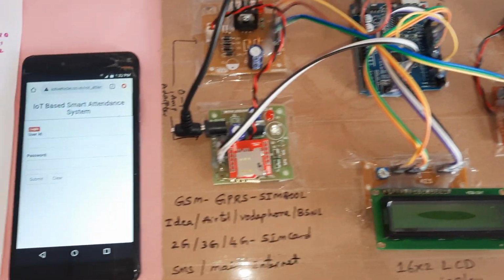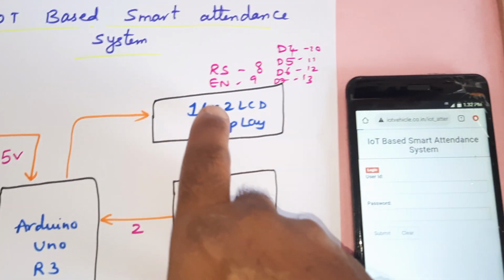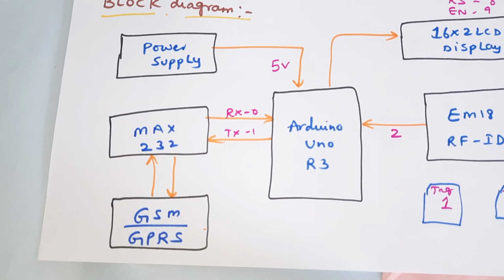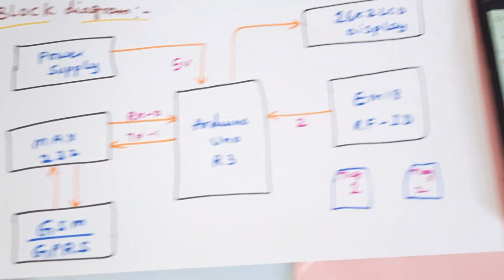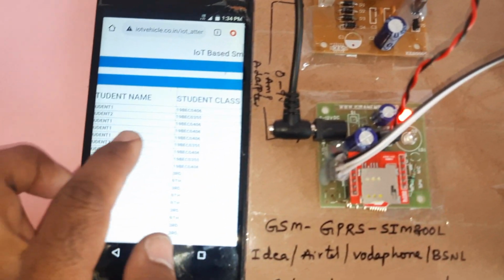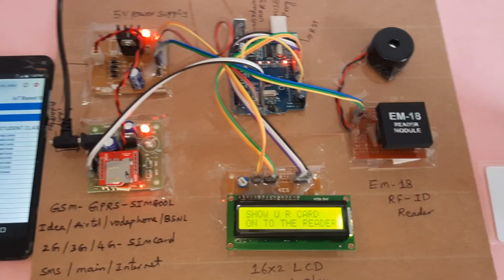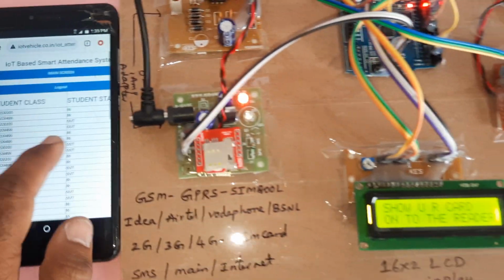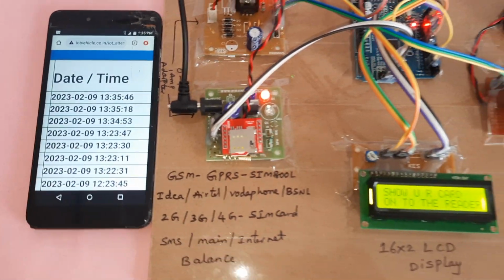RFID & GPRS Based Attendance System using Arduino with IoT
1. Project Abstract / Synopsis
2. Project Related Datasheets of Each Component
3. Project Sample Report / Documentation
4. Project Kit Circuit / Schematic Diagram
5. Project Kit Working Software Code
6. Project Related Software Compilers
7. Project Related Sample PPT’s
8. Project Kit Photos
9. Project Kit Working Video links

1. attendance system using face recognition project in python,

2. automatic attendance system using face recognition ieee paper,

3. biometric attendance system over iot,

4. biometric attendance system over iot pdf,

5. biometric attendance system over iot ppt,

6. biometric attendance system project,

7. biometric attendance system project using Arduino,

8. biometric attendance system using Arduino,

9. biometric attendance system using iot,

10. cloud integrated smart attendance system pdf,

11. digital attendance system project,

12. face recognition attendance system github,

13. face recognition attendance system project code python,

14. face recognition attendance system python,

15. face recognition based attendance system github,

16. face recognition based attendance system using python,

17. fingerprint based attendance system,

18. fingerprint based attendance system using iot,

19. iot based attendance monitoring system,

20. iot based attendance system project,

21. iot based attendance system using Arduino,

22. iot based biometric attendance system,

23. iot based biometrics,

24. iot based biometrics projects,

25. iot based smart attendance system abstract,

26. iot based student attendance system,

27. iot project using rfid,

28. online attendance system using rfid,

29. rfid based attendance system,

30. rfid based attendance system conclusion,

31. rfid based attendance system iot,

32. rfid based attendance system ppt,

33. rfid based attendance system using arduino project report pdf,

34. smart attendance system pdf,

35. smart attendance system using face recognition,

36. smart attendance system using face recognition github,

37. smart attendance system using iot pdf,

38. smart attendance system using rfid,

39. smart attendance system using rfid in iot,

40. smart attendance system using rfid technology,